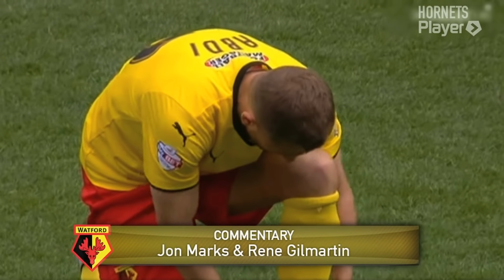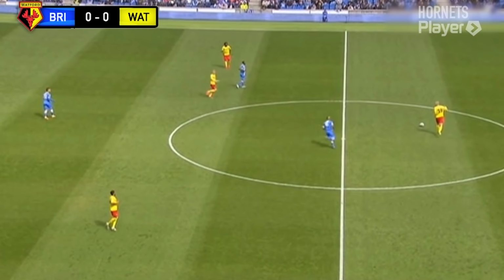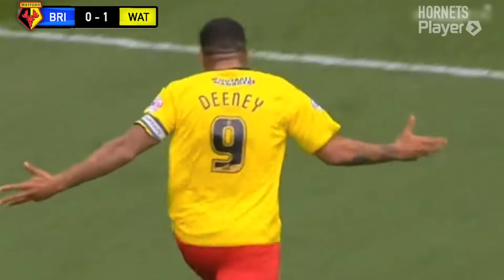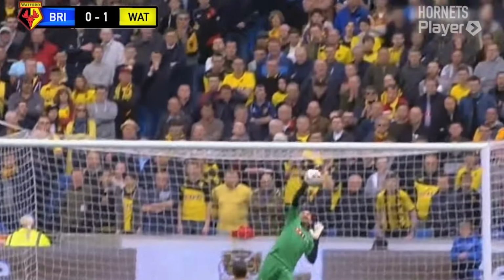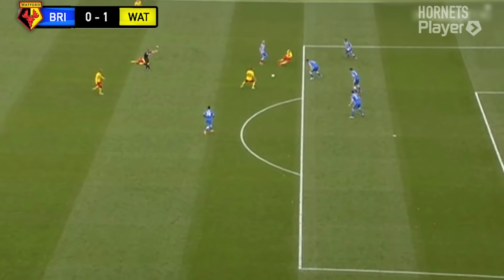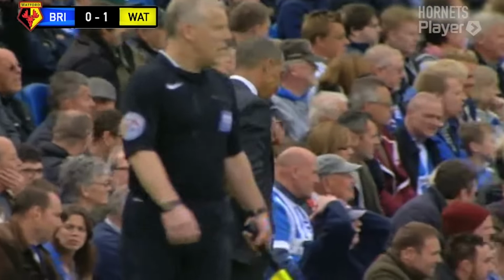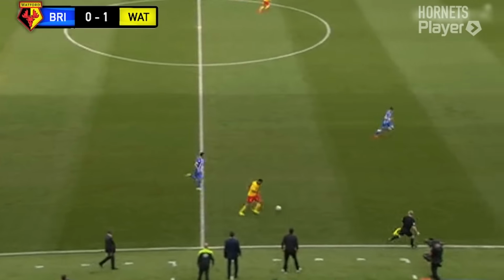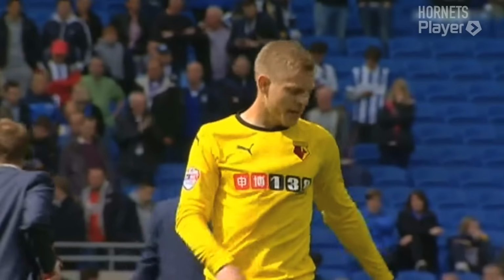PREMIER LEAGUE PROMOTION! BRIGHTON 0-2 WATFORD | CLASSIC HIGHLIGHTS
Watford sealed promotion back to the Premier League, after a dramatic away win on the south coast.

Goals from Troy Deeney & a late clincher from Matěj Vydra saw the Hornets return to England's top flight.

Welcome to the official home of Watford Football Club on YouTube. The only place you’ll be able to find fresh content from throughout the club, including behind-the-scenes access at training, interviews with stars past and present and all the best action from each and every Watford FC Premier League game. See all the latest from stars such as Troy Deeney, Gerard Deulofeu, Roberto Pereyra, Nathaniel Chalobah, Ismaïla Sarr, Abdoulaye Doucouré and many more.

You’ll also be able to find out much more about the history of the club, including legends such as Graham Taylor, Elton John, Luther Blissett and John Barnes.